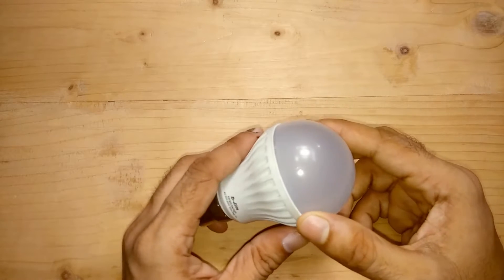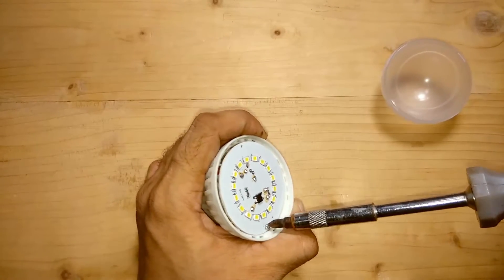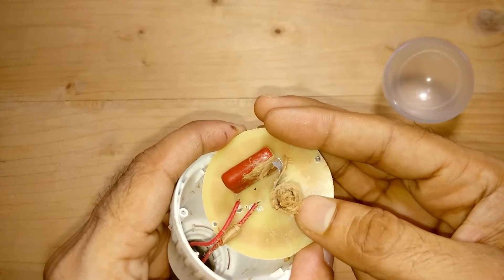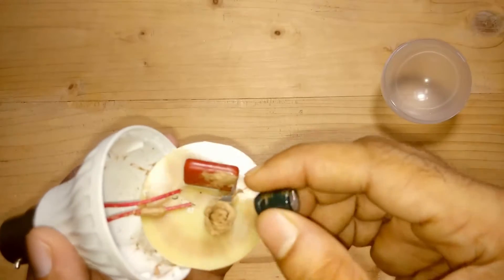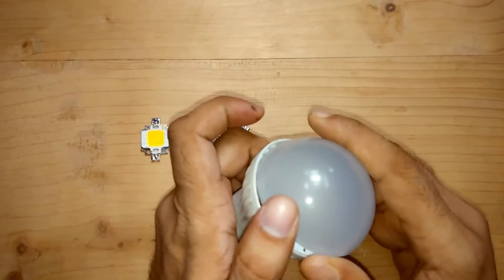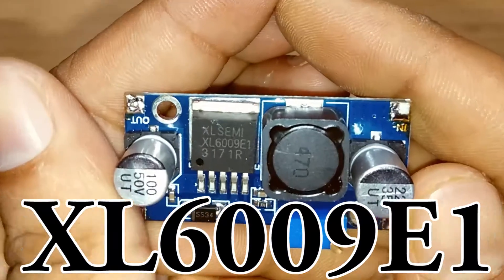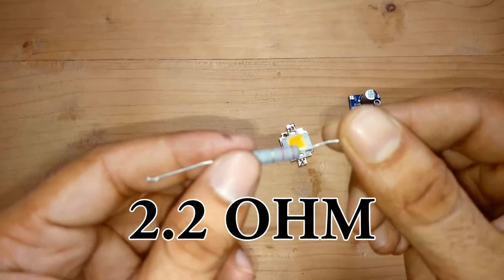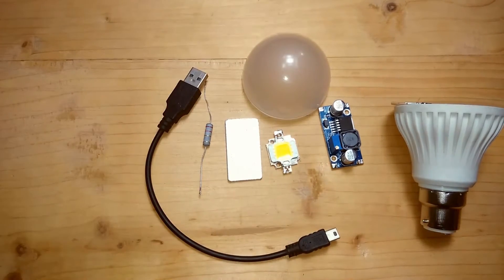Amazing USB OTG Super Bright Led Bulb - DIY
How to make a USB OTG Super Bright Led Bulb